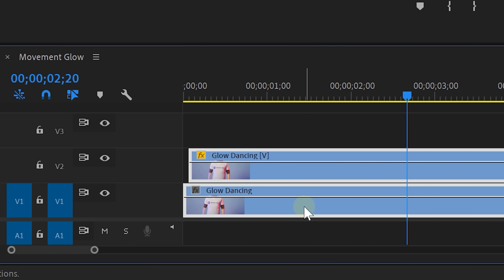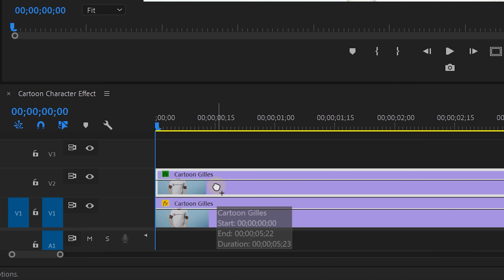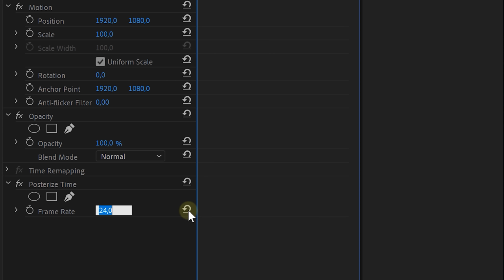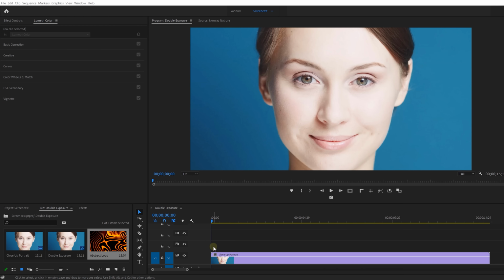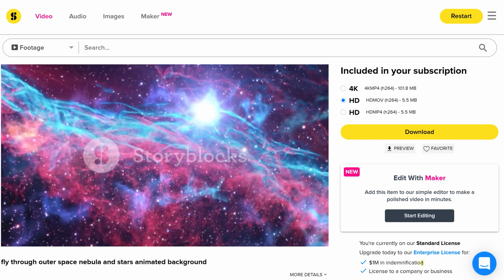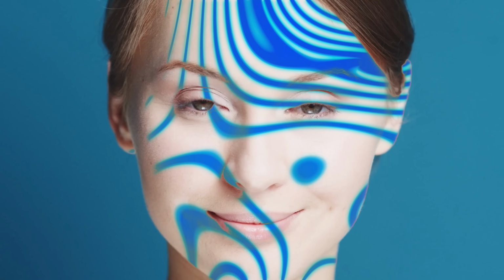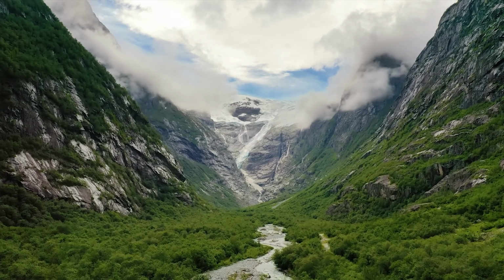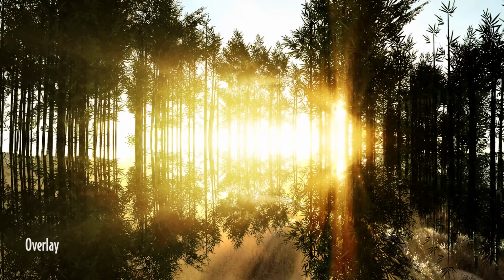5 BLENDING Effects in Premiere Pro (super cool stuff!)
🎬 Master Filmmaking, Video Editing, & VFX in One Bundle! - Create 5 cool effects using blending modes in Adobe Premiere Pro. In this tutorial video you learn how to change the blending mode of different clips to create unique effects.